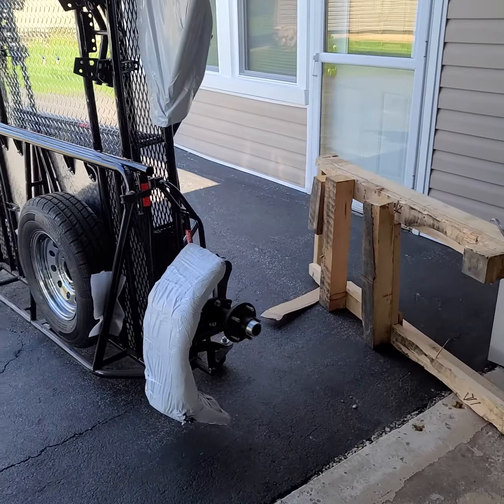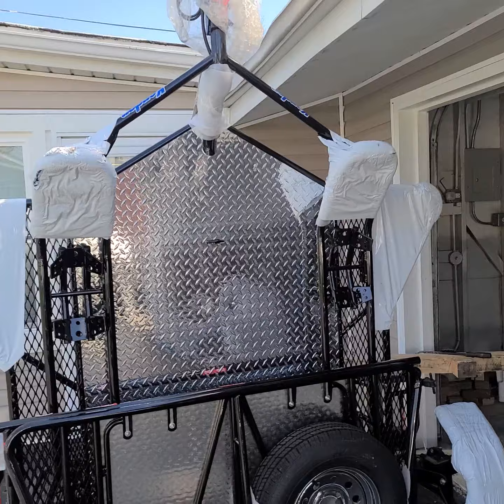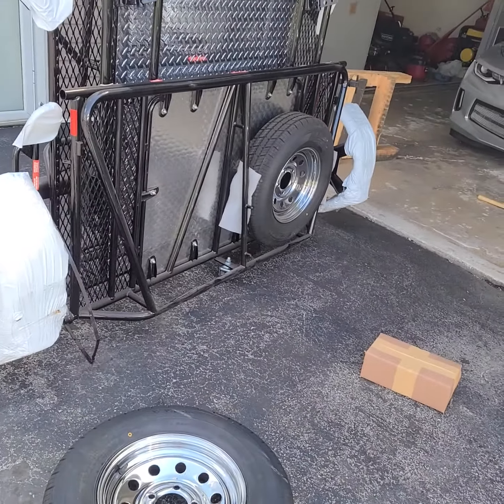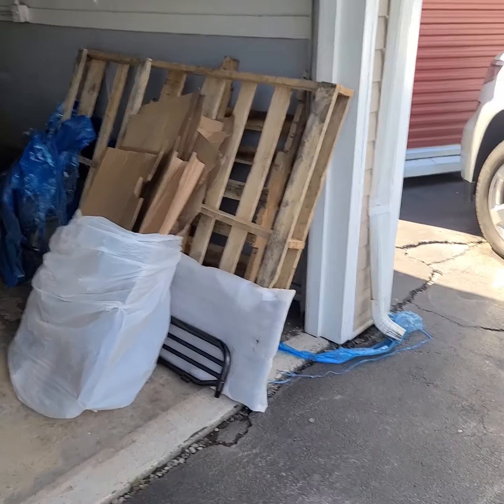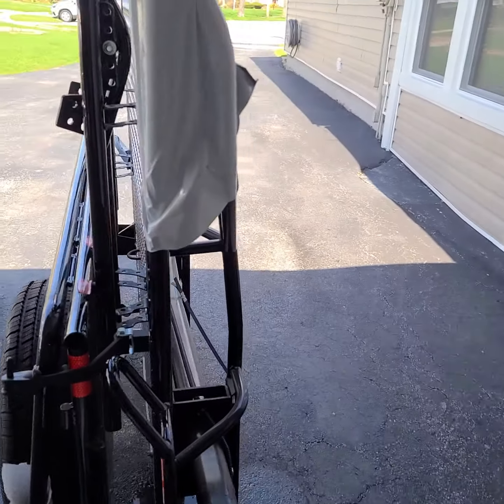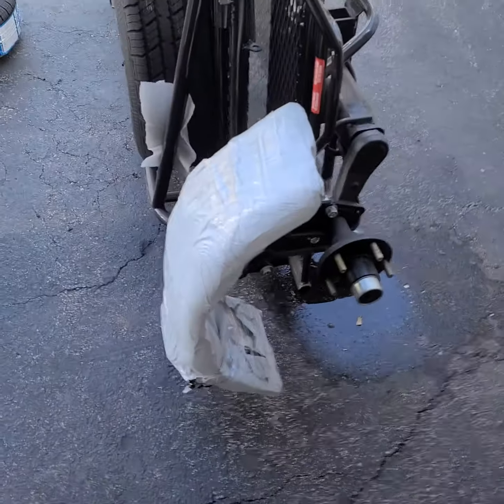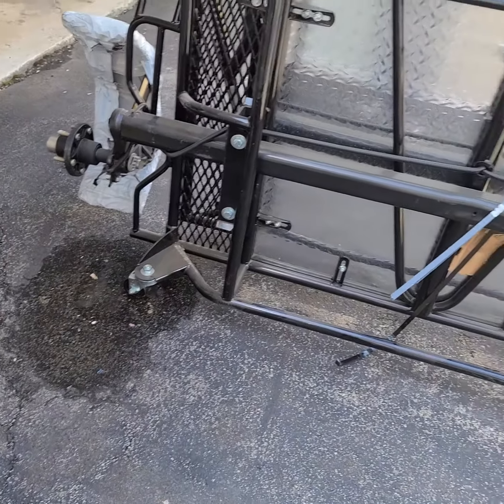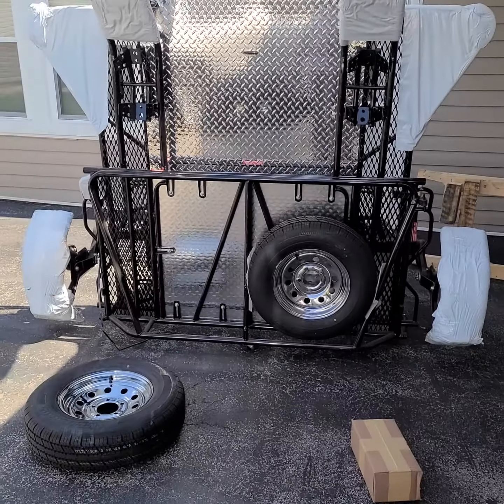Got my Kendon Trailer for the Harley! 2 🏍️ No more worrying Pt. 1